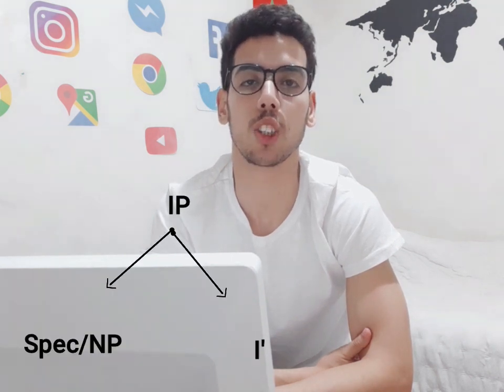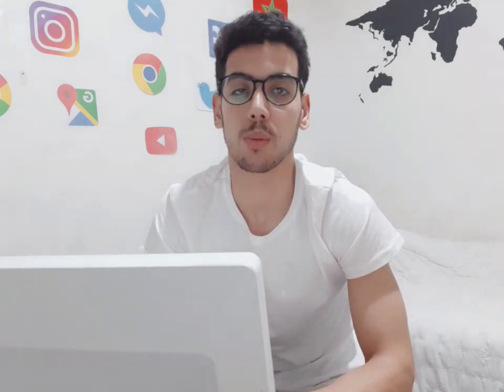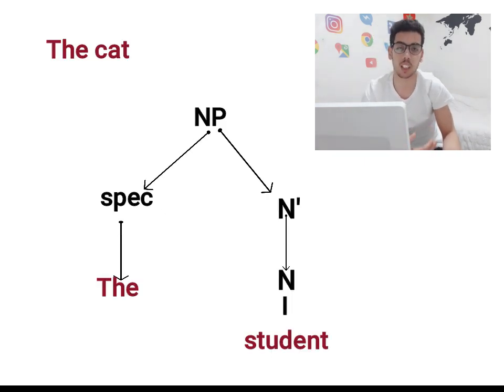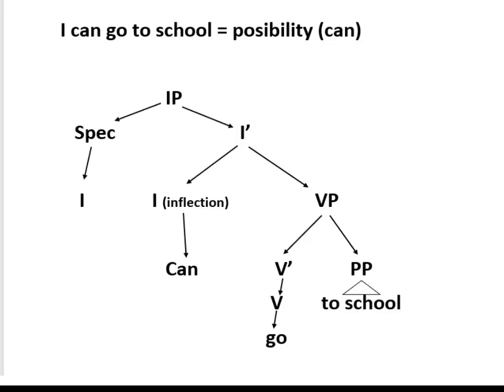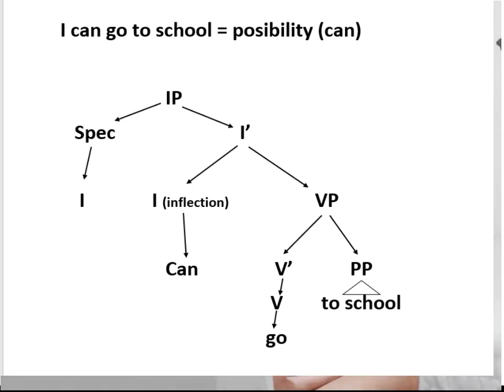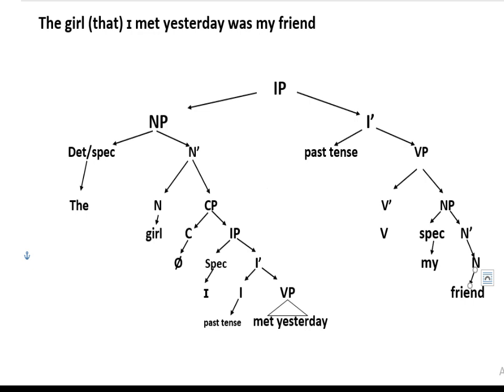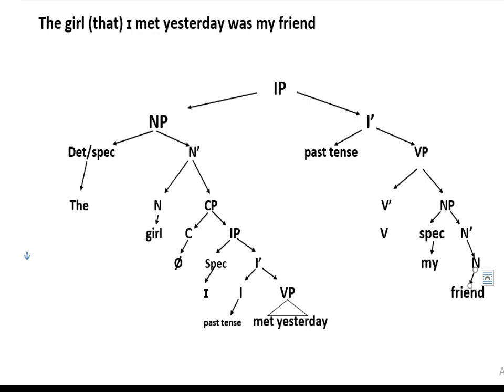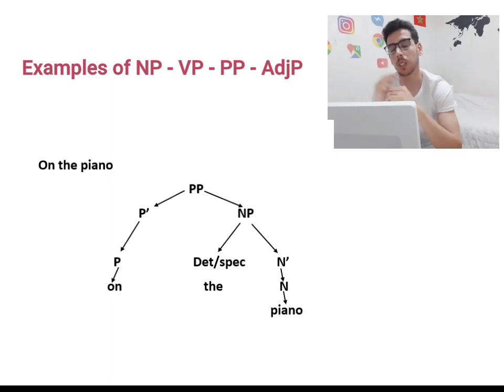SYNTAX: Syntax tree- Xbar theory... Part 1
X-bar theory is a generative theory of language conceived by Noam A. Chomsky. It is a theory about the internal structure of syntactic constituents which was originally intended to place constraints on the power of phrase structure rules.

So, you asked the internet how to draw syntax trees. Here’s why you’re confused.
What do we even mean by a syntax tree?
Type 1: A sentence is an S
Type 2: A sentence is an IP
Type 3: A sentence is a TP
read more...